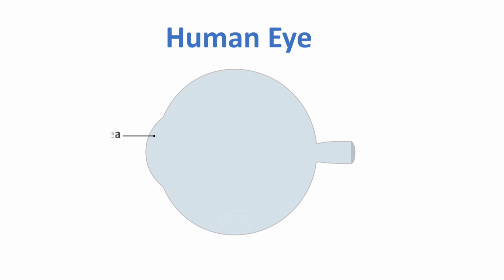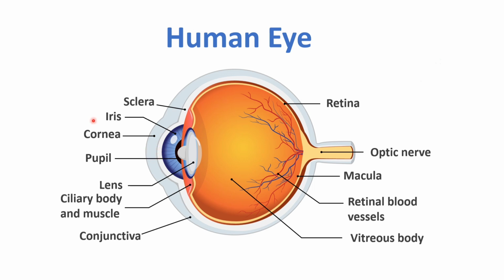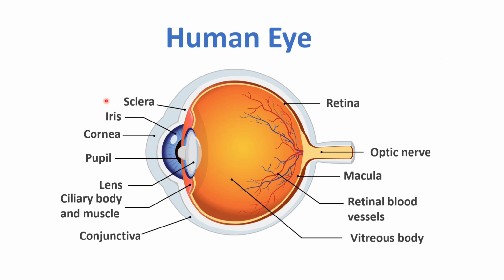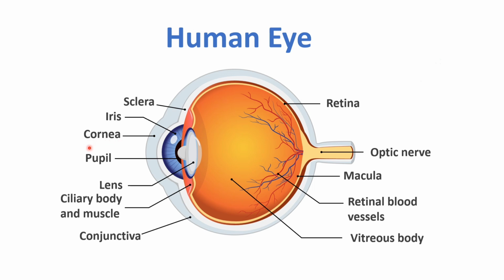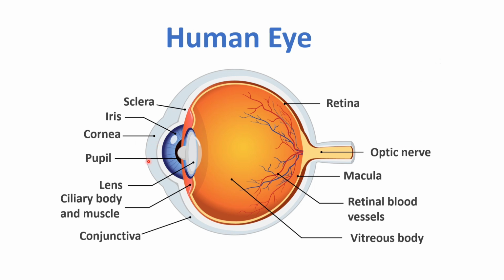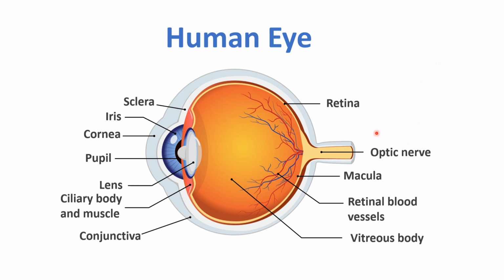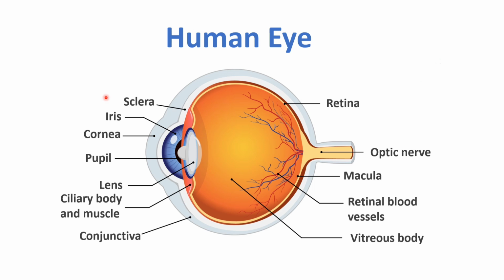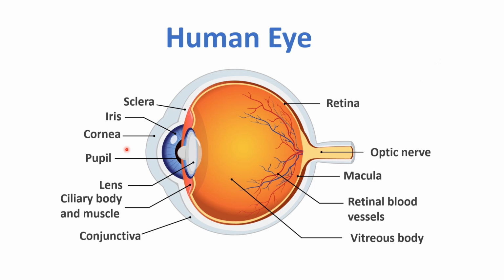Structure and Functions of Human Eye